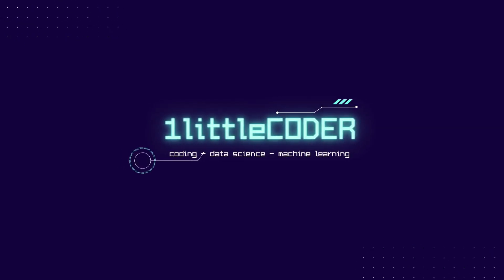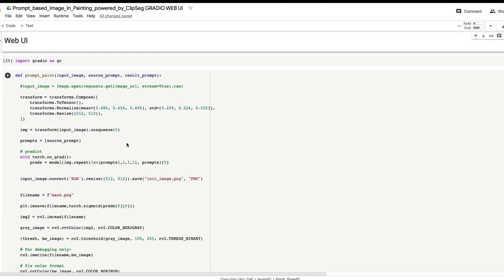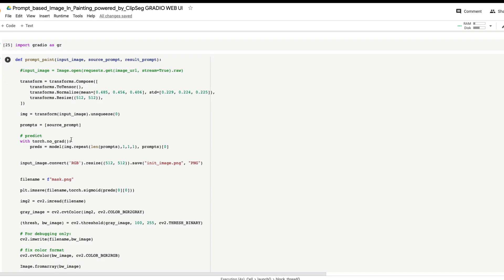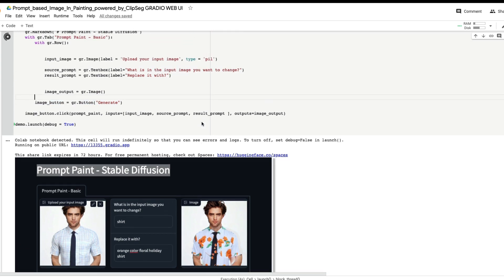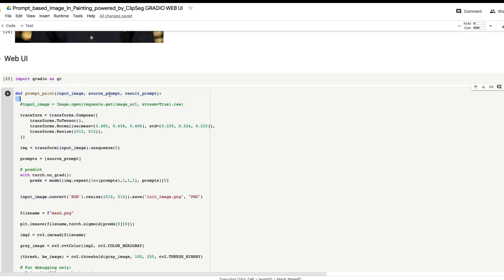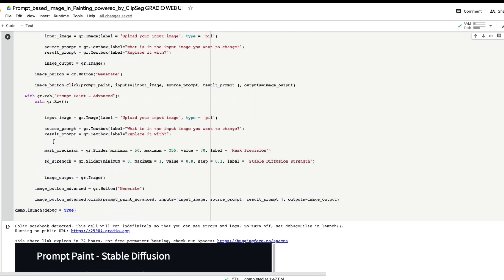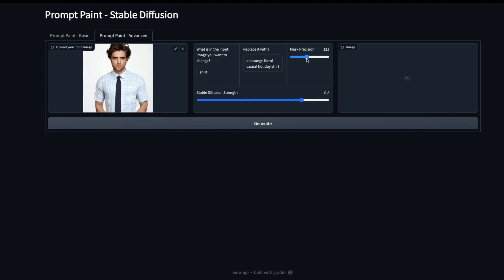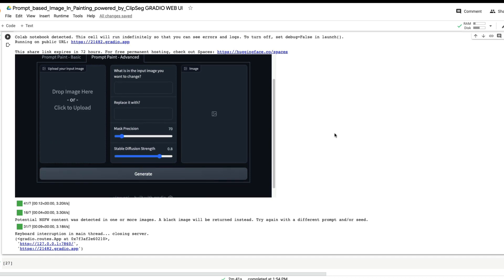Prompt InPainting Stable Diffusion Web UI Tutorial with Gradio - Part 2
In this tutorial, We're going to learn how to build a WebUI for Prompt-based InPainting powered by Stable Diffusion and ClipSeg with Gradio.
It's currently a notebook based project but we can convert it into a Gradio Web UI.

We'll build an advanced Gradio Web UI Tab that also takes more inputs like:
1. Mask Precision
2. Stable Diffusion Generation Strength